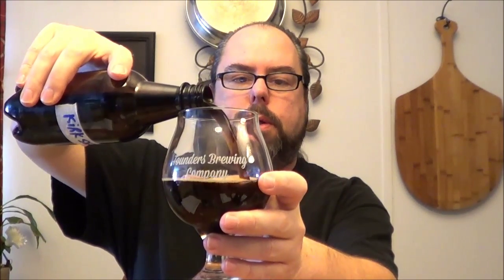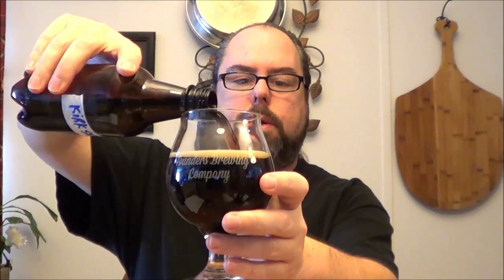The 2016 Malt Experiment. Crisp "Maris Otter" English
Brewer: Kirk Sexton

Malt Used: Crisp "Maris Otter" English